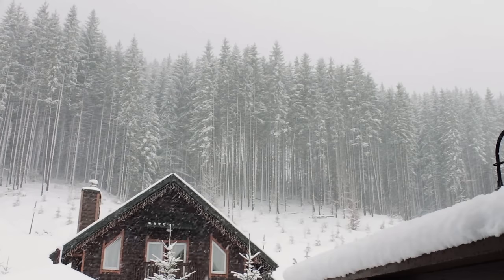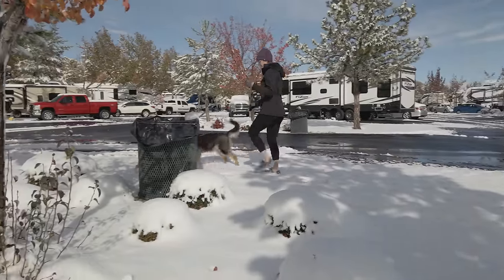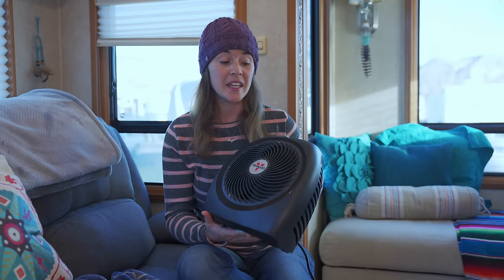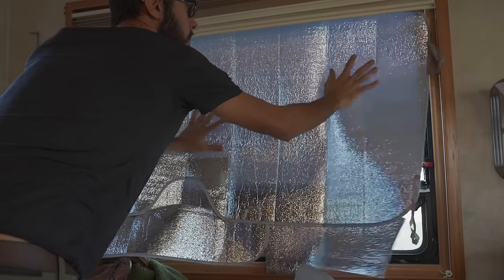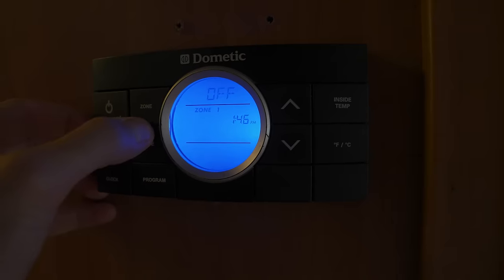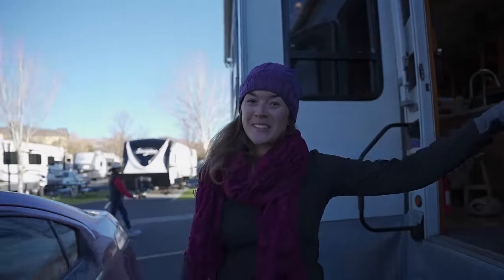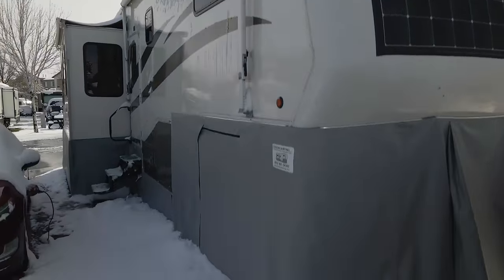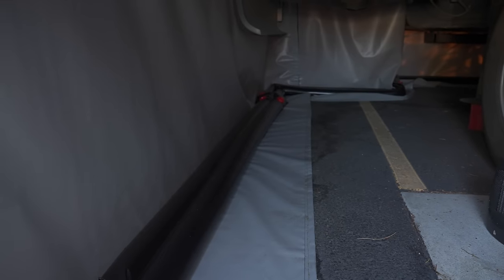The Best RV Winter Setup: How to RV in Winter and the Gear That Will Keep You Cozy Warm!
Camping in cold weather poses some challenges and could be a bad experience but with a little planning, a winter camping trip in cold weather can still be a lot of fun.   Read more about winter camping and the products we use on the blog.

We have negotiated discounts for you on the RV skirting and No freeze water hose!

The electric heater we use, we love it because its a quiet continuous fan and does not click on and off, holding temp very well
Propane electric heater
The Propane Checker we use
Insulated Skylight pillows
Window foil insulation
Cheap small Dehumidifier
Small (more aggressive) compressor dehumidifier
Moisture Absorbers
Have you ever seen a woodstove in an RV?